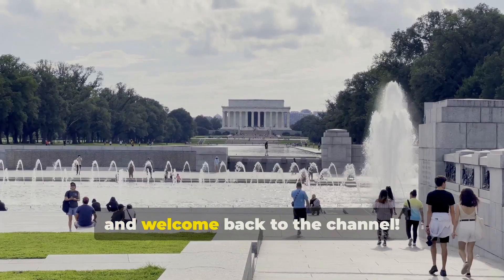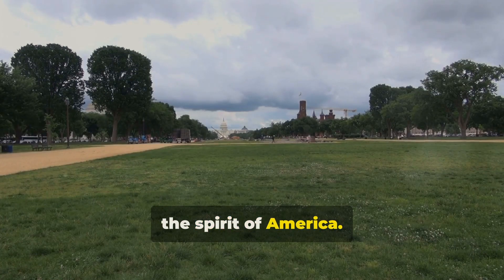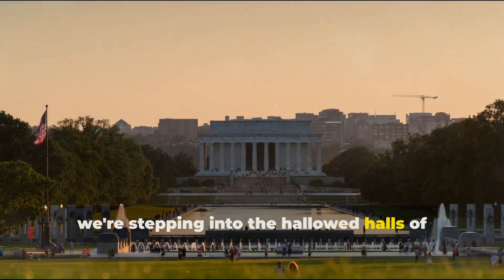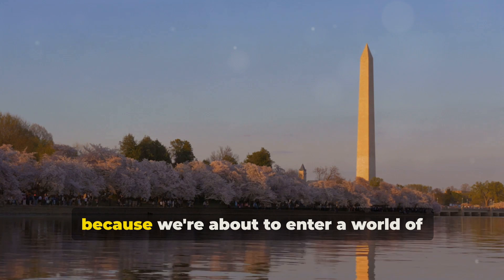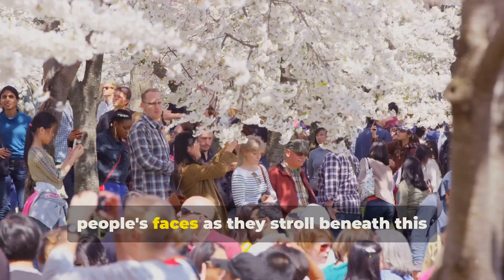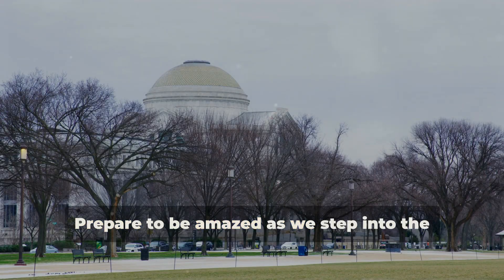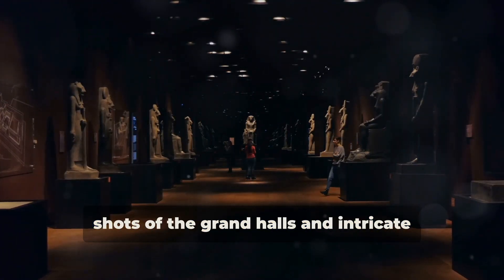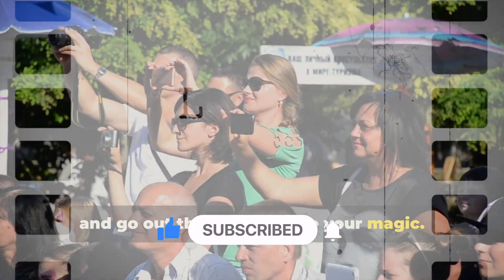Visiting Washington DC? Travel and Photography Tips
Video Title: Visiting Washington DC? Travel and Photography Tips
Video Description:
🎥 Welcome to our Washington DC Travel Guide! 🇺🇸

Planning a trip to the nation's capital? Whether you're a history buff, a photography enthusiast, or just looking to explore one of the most iconic cities in the world, this video is for you! Join us as we dive into the best travel and photography tips to make your Washington DC adventure unforgettable.

🗺️ In This Video:

Must-See Attractions: From the majestic Lincoln Memorial to the inspiring Smithsonian Museums, discover the top landmarks you can't miss.
Photography Hotspots: Learn where to capture the perfect shot of DC's famous monuments, cherry blossoms, and vibrant neighborhoods.
Travel Tips: Get insider advice on navigating the city, the best times to visit, and essential packing tips.
Hidden Gems: Explore off-the-beaten-path locations that offer unique experiences and stunning photo opportunities.
📸 Photography Tips:

Best times for capturing sunrise and sunset.
How to take stunning night shots of illuminated monuments.
Tips for photographing DC's seasonal beauty, like the cherry blossoms in spring.
🚶‍♂️ Travel Tips:

Navigating the Metro system with ease.
Budget-friendly activities and free attractions.
Local dining recommendations for every palate.

💬 Join the conversation: Have you been to Washington DC? Share your favorite spots and tips in the comments below!

Chapters:
00:00:00
Welcome to DC!
00:00:31
Where History Unfolds
00:01:15
A Portrait of Strength
00:01:52
Where Beauty Blooms
00:02:34
History Meets Charm
00:03:15
Where Knowledge Comes Alive
00:03:55
Capture Your DC Story

B&H:
Canon EOS R6
Canon EOS R7
Canon EOS R5
Canon EOS R
Microphone: Rode Wireless Go ii
Sony A7RIV
Zeiss Batis 25mm F2 Lens
Canon EF 70-200L
Canon EF 16-35L
Canon EF 300mmL F2.8
Canon EF 85L mm 1.2
Canon EF 24-105L
Canon 600ex-rt Flash
Canon EOS M50
Canon EOS M5
00:00 Welcome to DC!
00:31 Where History Unfolds
01:15 A Portrait of Strength
01:52 Where Beauty Blooms
02:34 History Meets Charm
03:15 Where Knowledge Comes Alive
03:55 Capture Your DC Story